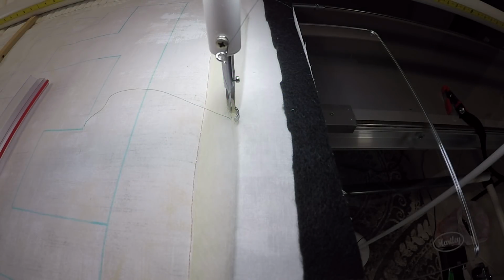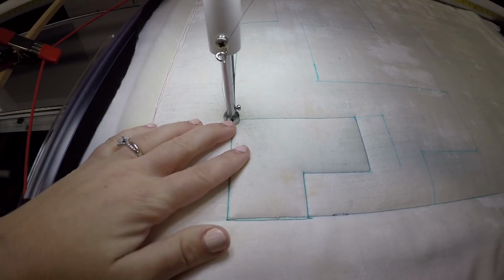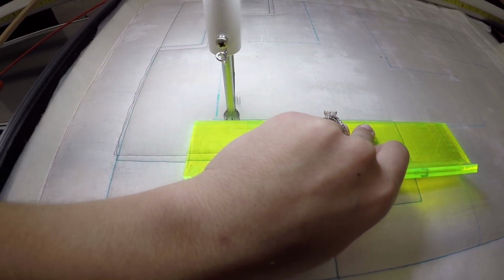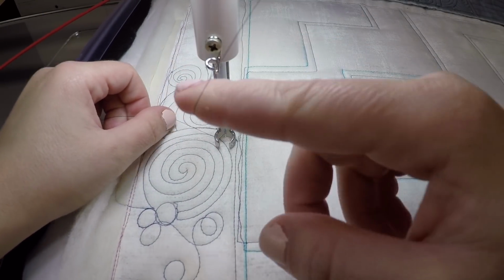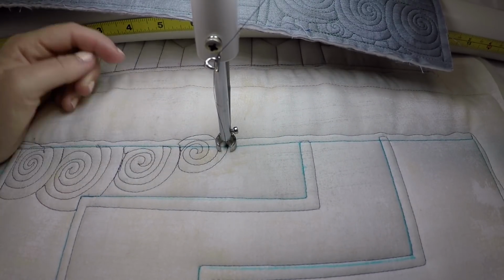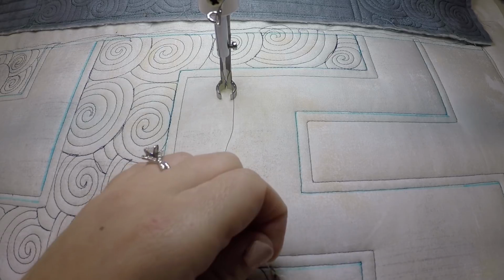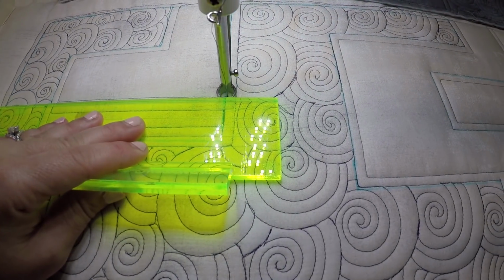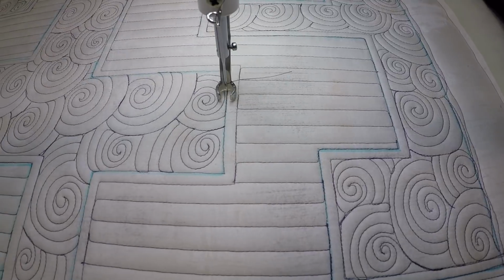July FMQAL video 8 stitch compositional mini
In this video we will cover how to stitch the compositional mini quilt from start to finish in one thread path!